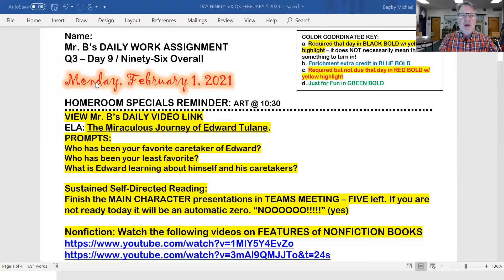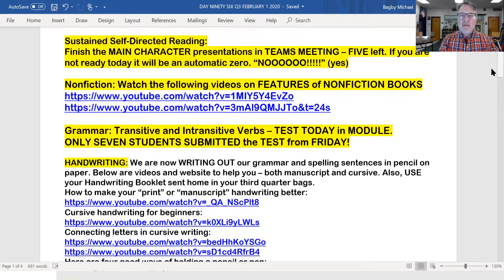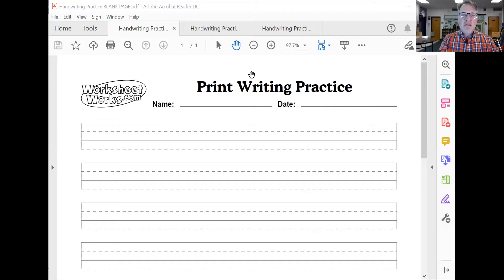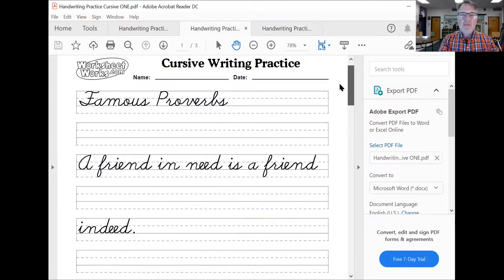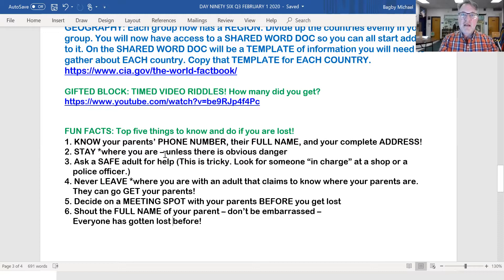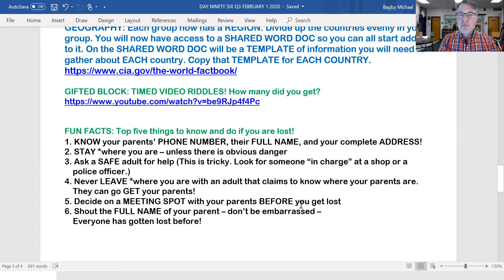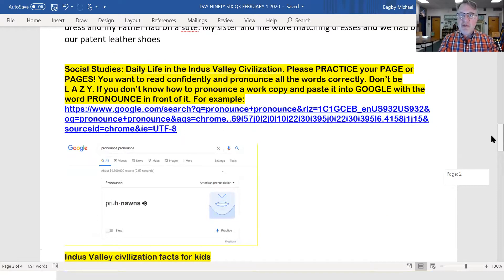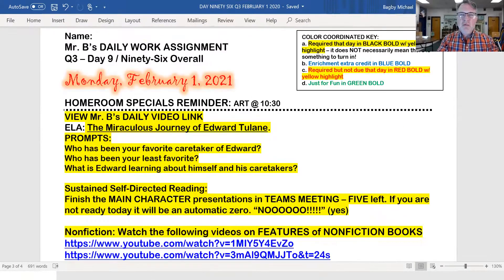DAY 96 Q3 February 1 2021